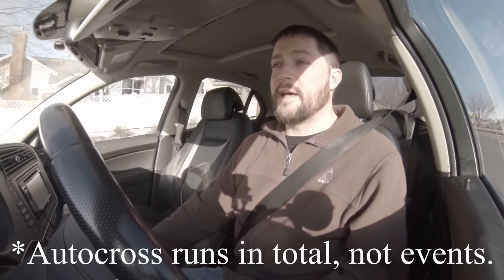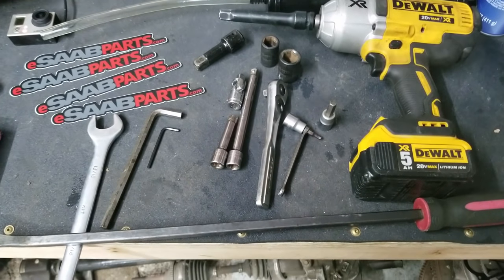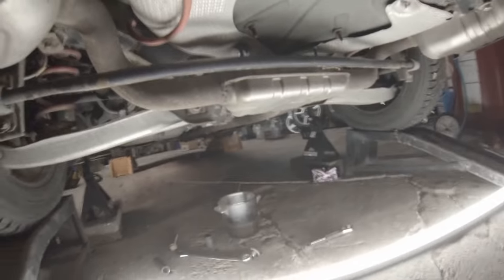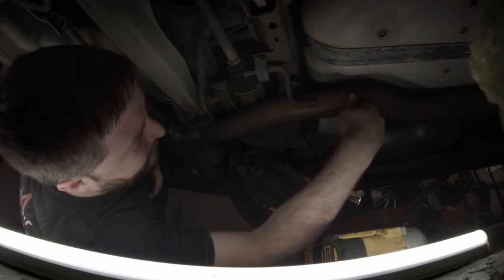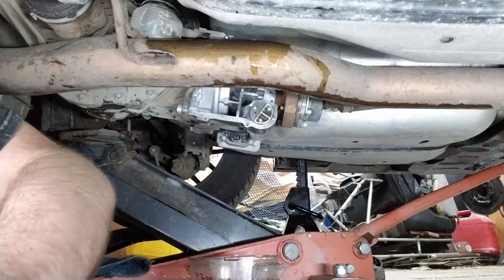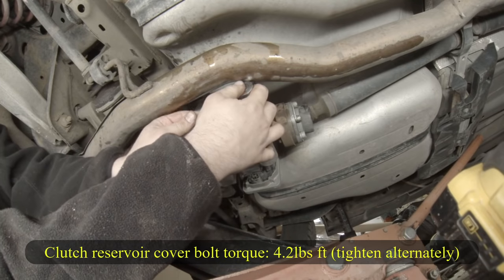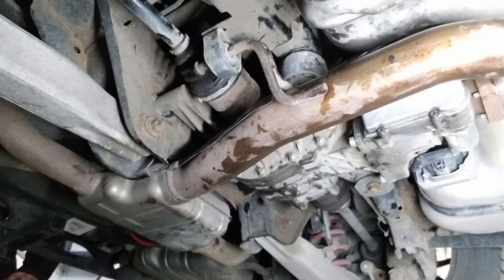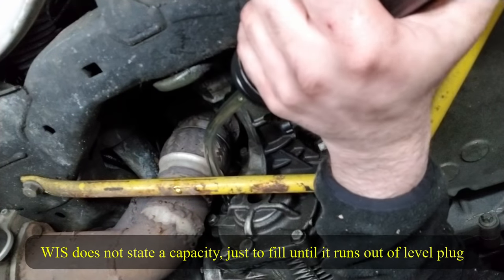Saab XWD Service (Haldex gen. 4)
In this video, I demonstrate how to do a full XWD service on my 2008 Saab Turbo X. This procedure will be the same among all Saab vehicles with the XWD system and also some GM vehicles with the Haldex system. Other manufacturers also use this system and will be similar to service.

Thank you eSaabParts for helping make this video possible!

Capacities and torque specs as stated by WIS:

Rear differential section 150ml new oil (Part #88862624)
Differential Clutch section 350ml new oil (Part #93165387)
Transfer case oil fill to bottom of check plug (Part #93165383)

Clutch reservoir cover bolts 4.2 lbs ft
Differential bolts 66.4lbs ft +90° +15°

Music Atmosphere by Nicolai Heidlas

XWD group...